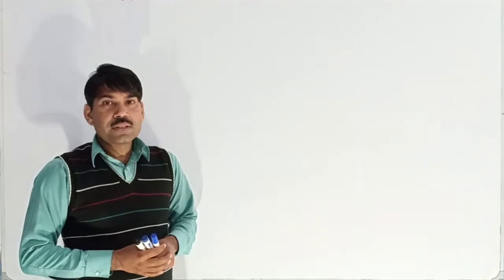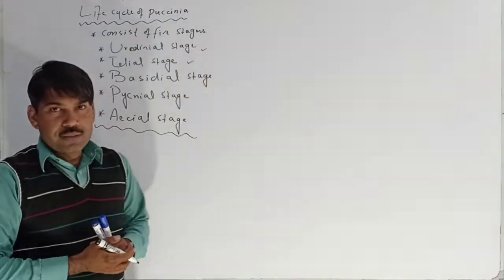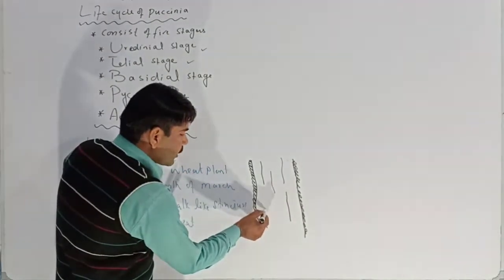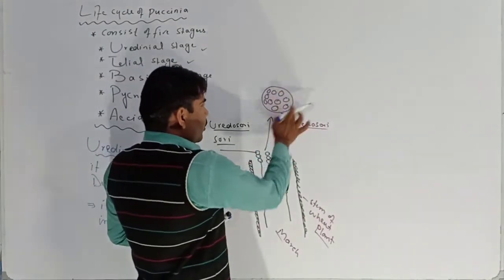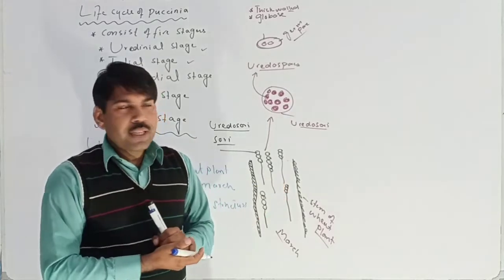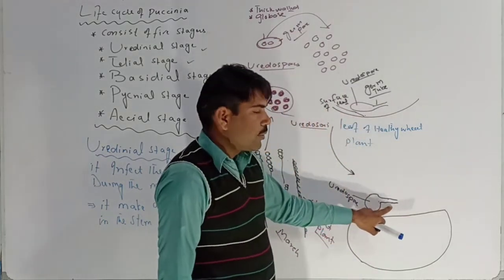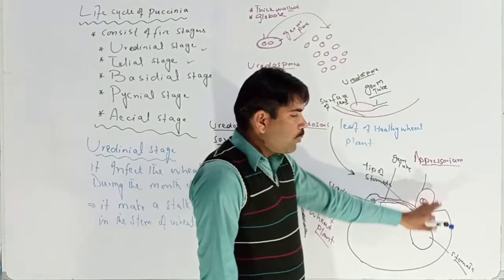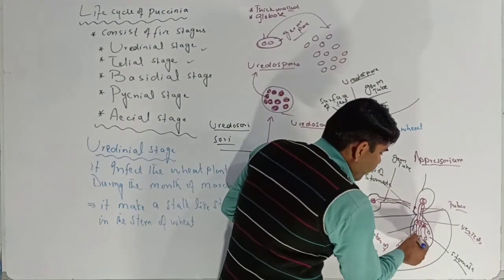life cycle of puccinia..1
This channel is for preparation of Botany zoology for ADS, BSc ,MSc ,Neet exam